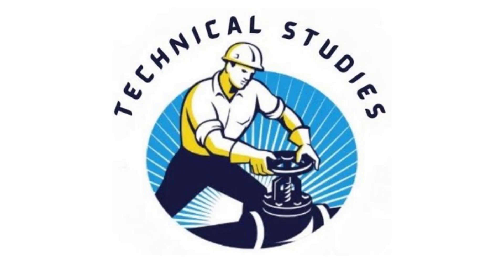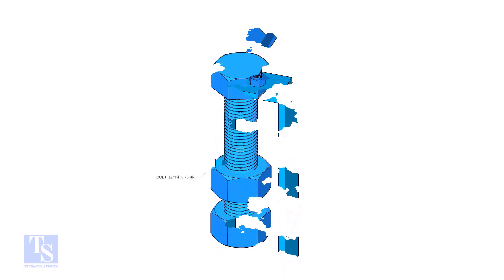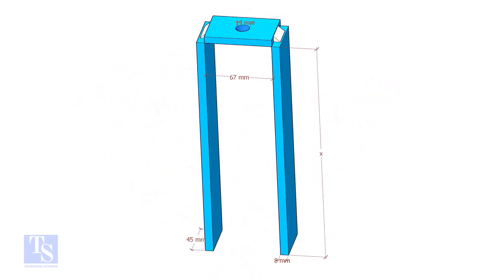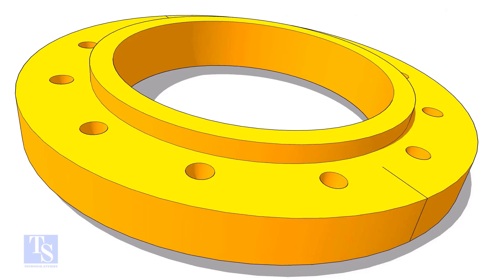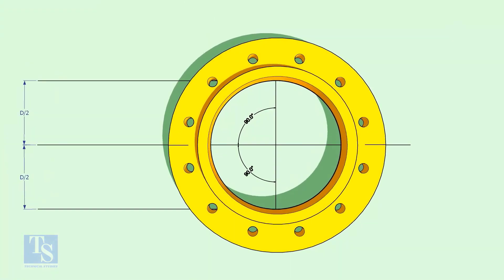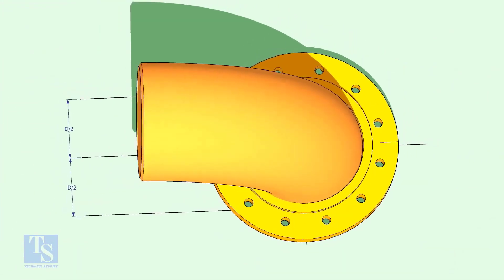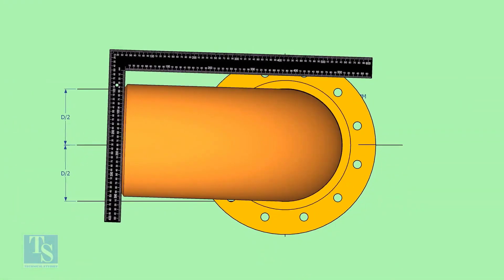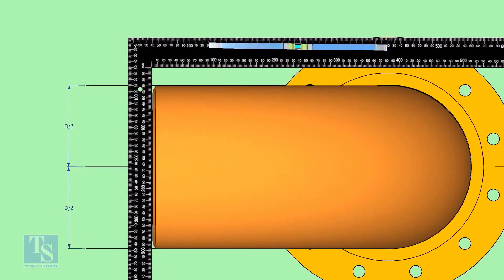How to fit up a Slip on Flange to a 90 degree Elbow